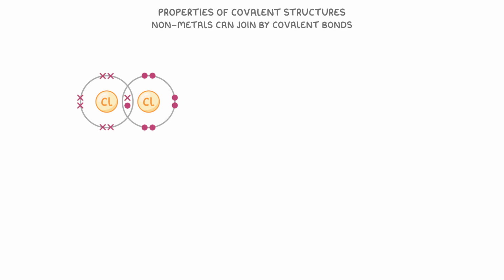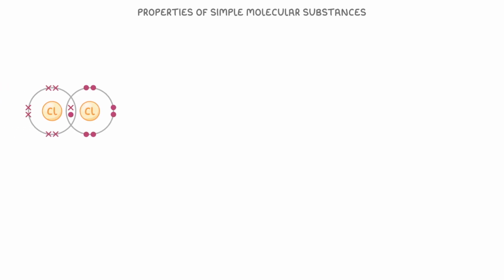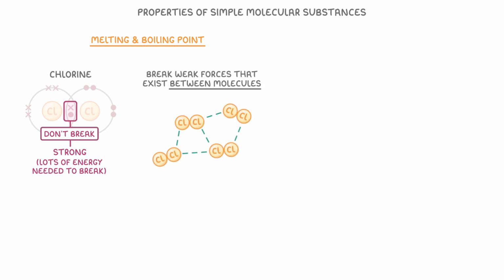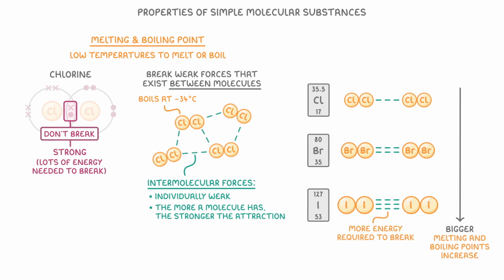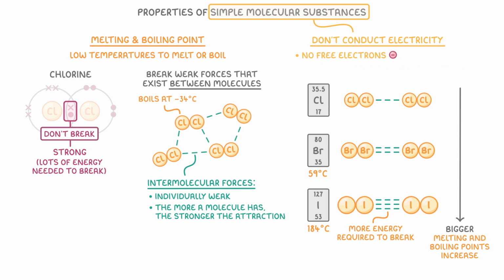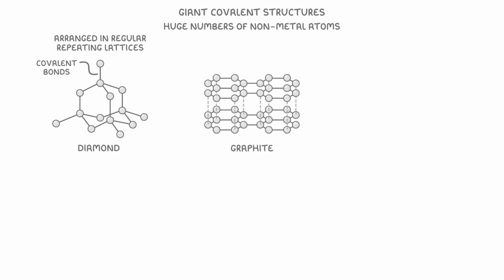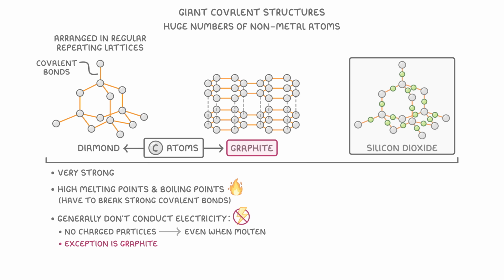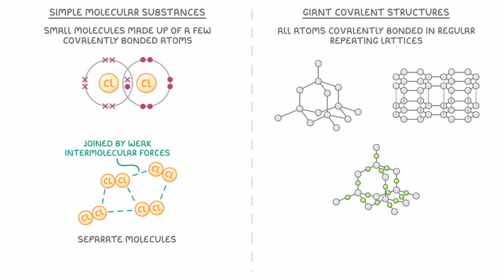GCSE Chemistry - Types of Covalent Structures: Simple Molecular & Giant Covalent Structures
*** WHAT'S COVERED ***
1. Simple Molecular Substances
    * These substances have low melting and boiling points because only weak intermolecular forces need to be broken, not the strong covalent bonds within the molecules.
    * The larger the molecule, the stronger the intermolecular forces, leading to higher melting and boiling points, as seen in the halogens.
    * They do not conduct electricity as they have no free electrons or charged particles.
2. Giant Covalent Structures
    * Composed of a vast number of non-metal atoms joined by strong covalent bonds in a regular, repeating lattice.
    * They have very high melting and boiling points because a large amount of energy is needed to break the strong covalent bonds throughout the structure.
    * Generally, they do not conduct electricity because they lack free-moving charged particles (graphite is a key exception).
3. Examples of Covalent Structures
    * Simple molecular substances include chlorine and ammonia.
    * Giant covalent structures include diamond, graphite, and silicon dioxide (silica).

*** CHAPTERS ***
0:00 Introduction
0:49 Properties of Simple Molecular Substances
1:09 Melting and Boiling Points of Simple Molecular Substances
2:31 Electrical Conductivity of Simple Molecular Substances
2:56 Properties of Giant Covalent Structures
3:16 Examples of Giant Covalent Structures
3:54 Structure of Silicon Dioxide